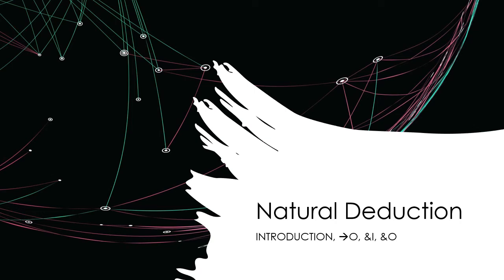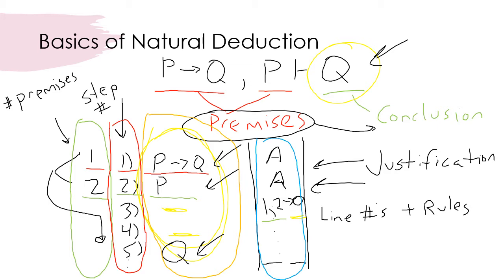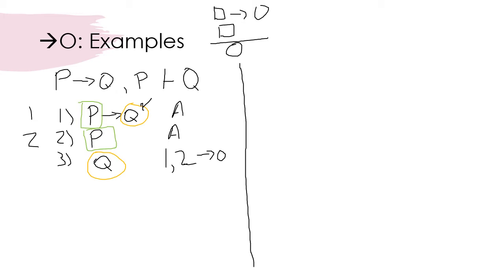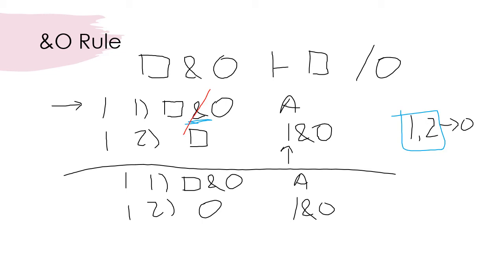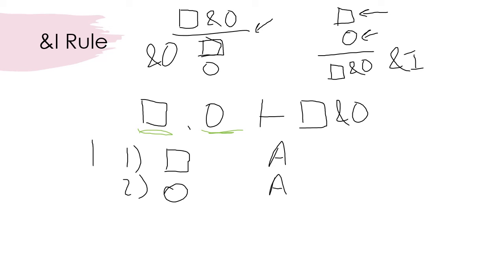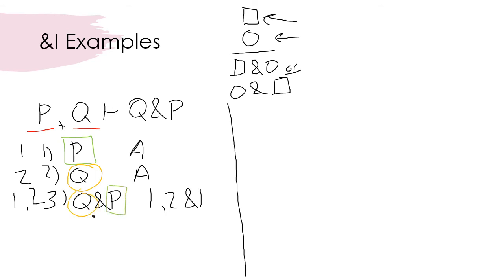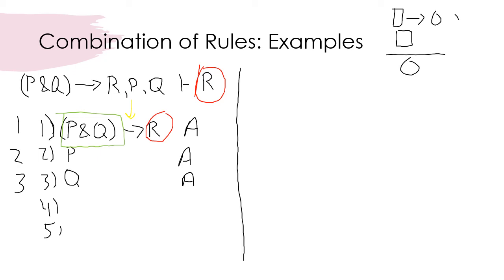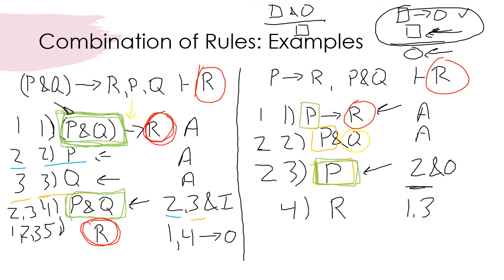Natural Deduction Intro →O, &O &I